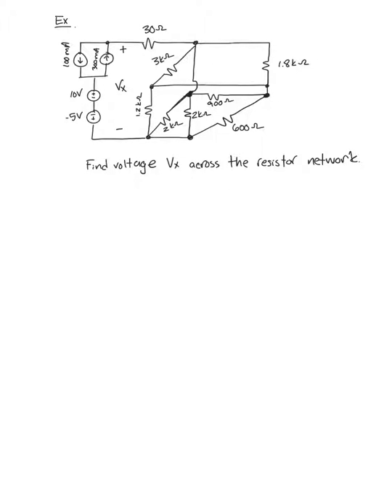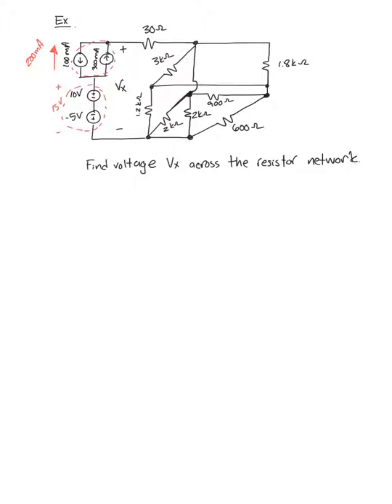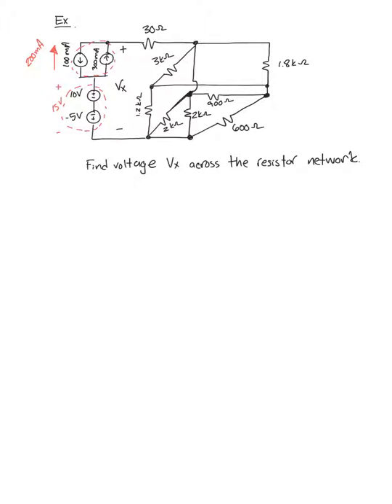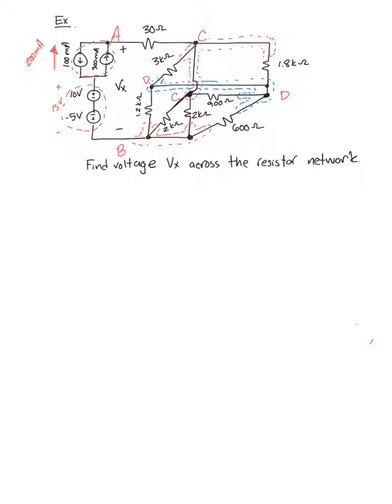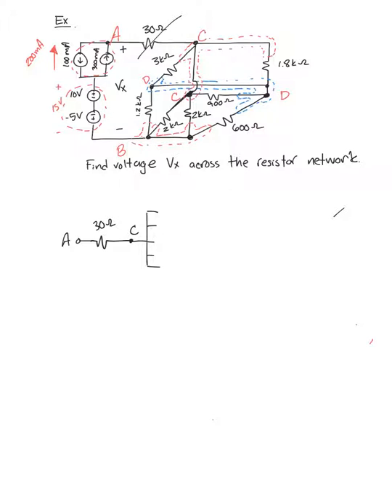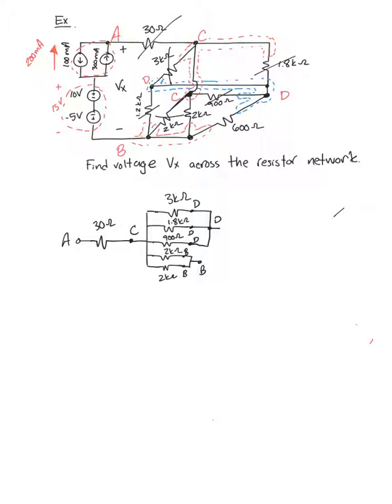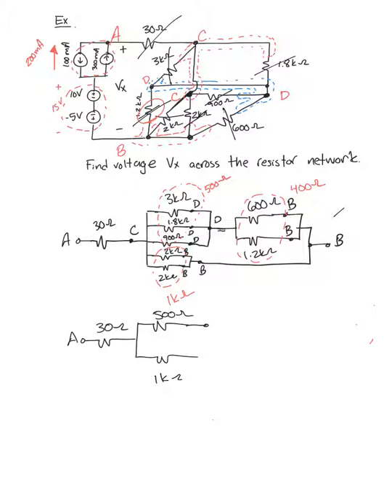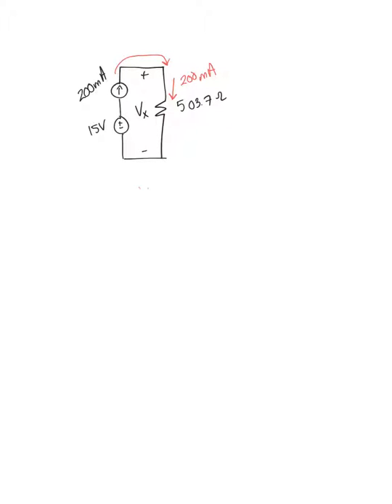Example: Source and Resistor Reduction